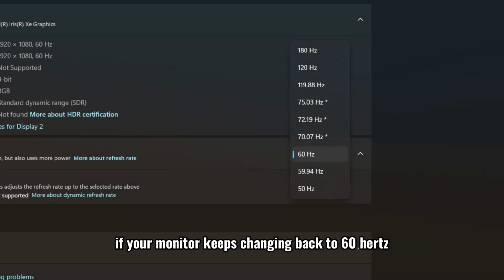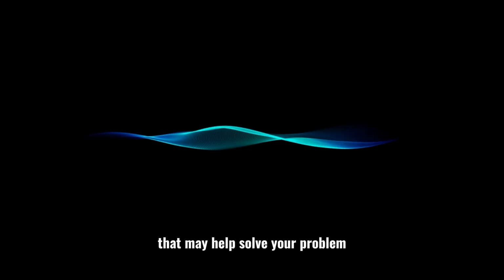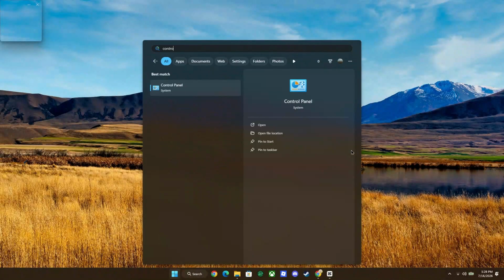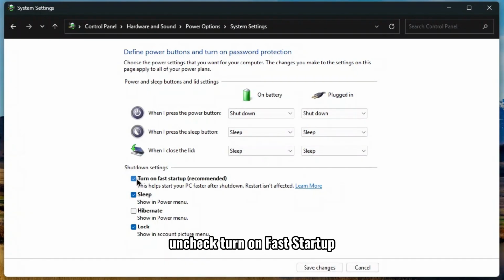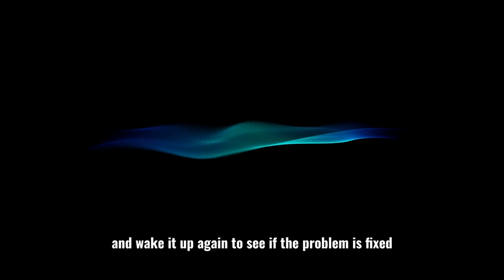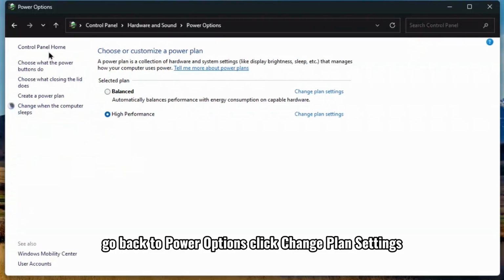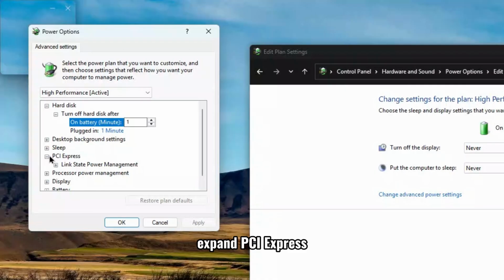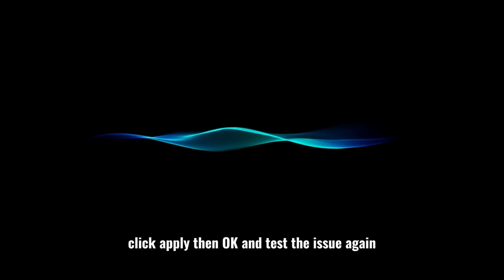Fix: Monitor Changing to 60hz When Waking From Sleep | Windows 11 & Windows 10 (2026)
In this video, I'll show you how to fix your monitor getting stuck at 60Hz after waking from sleep on Windows 11, along with the most common causes and solutions.